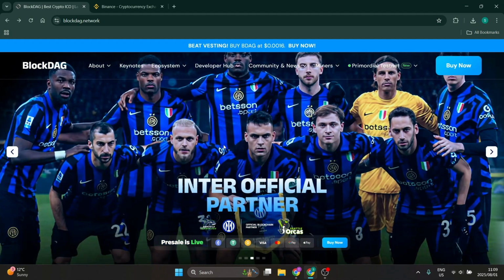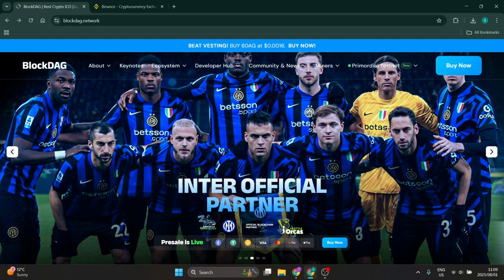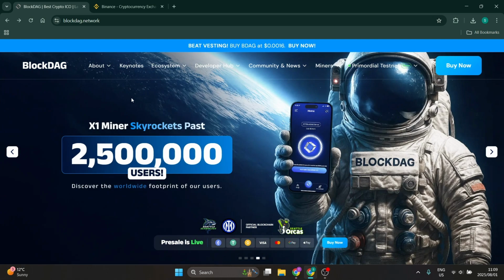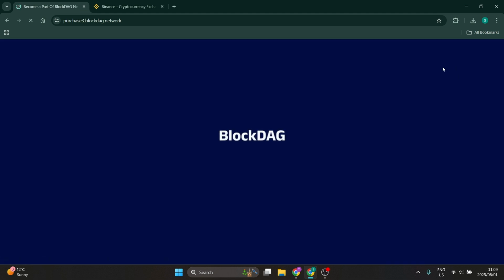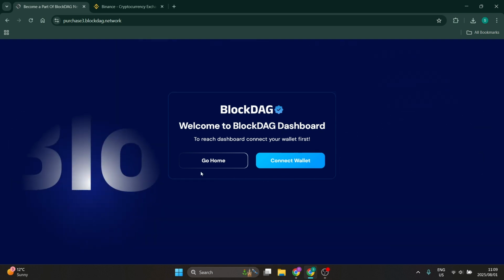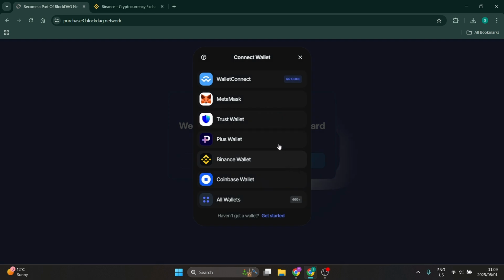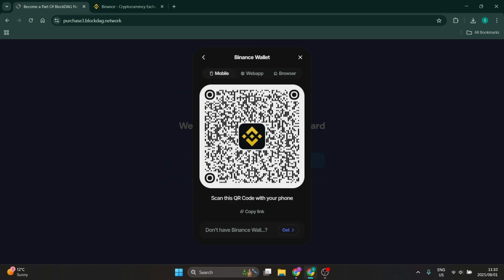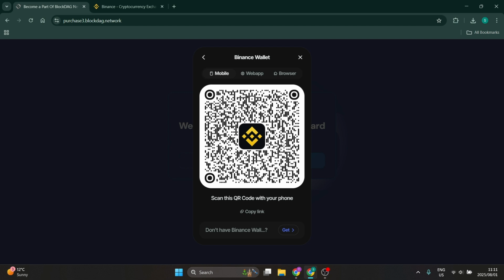How to connect Blockdag to Binance Wallet | Binance tutorial 2026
Integrating Blockdag with Binance Wallet enhances your ability to manage digital assets across platforms efficiently. This step-by-step tutorial covers how to link your Blockdag account or wallet to Binance Wallet for streamlined crypto transactions.

Start by logging into your Binance account and accessing the Wallet section. If you don’t have Binance Wallet installed as a browser extension or mobile app, download and set it up.

Next, retrieve your Binance Wallet address specific to the blockchain network Blockdag uses. Copy this address carefully.

Go to your Blockdag wallet or platform and initiate a transfer or withdrawal. Paste your Binance Wallet address as the recipient and input the amount you want to move.

Confirm the transaction including blockchain network fees and wait for the transfer to complete. The tokens should reflect in your Binance Wallet shortly after network confirmations.

This connection simplifies asset management by allowing you to move funds conveniently between Blockdag and Binance ecosystems.